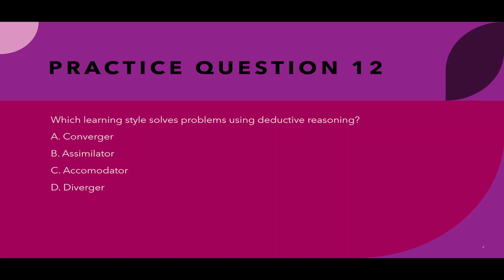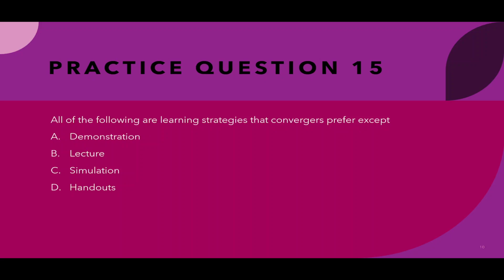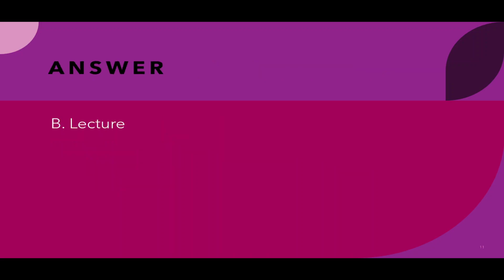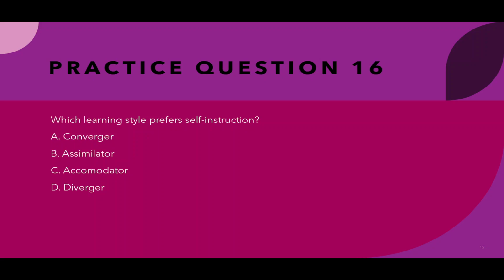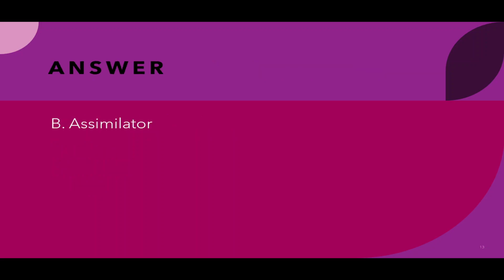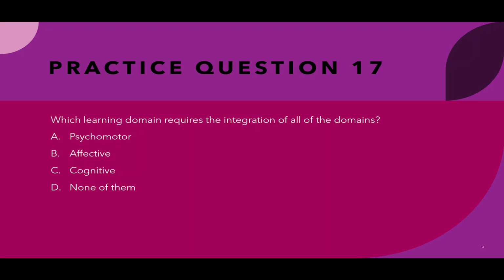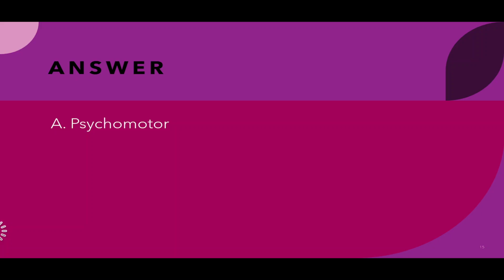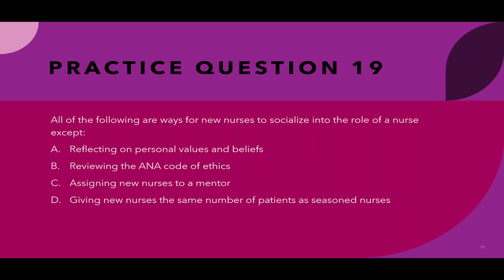Domain 2 Practice Questions Part 2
In this video, I will review practice questions for domain 2 of the CNE exam